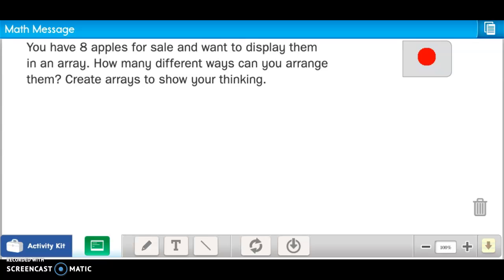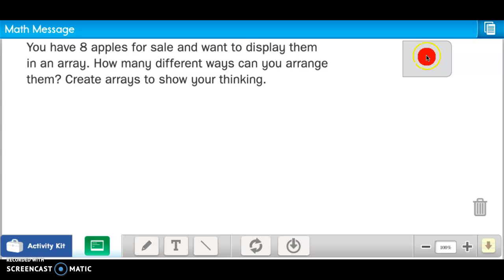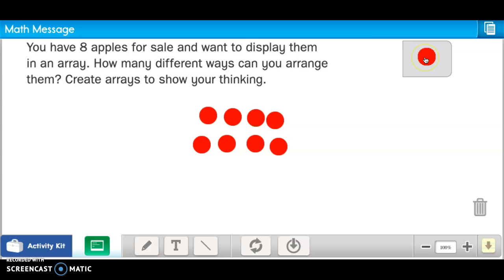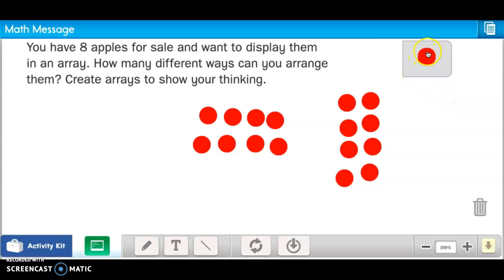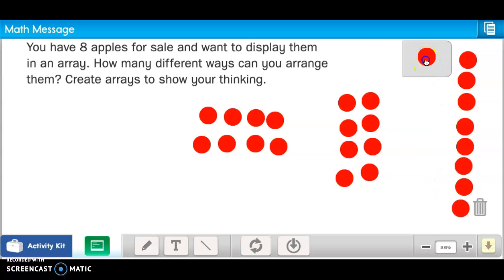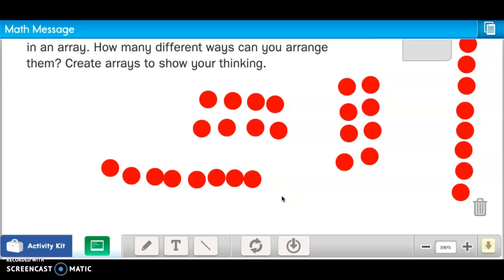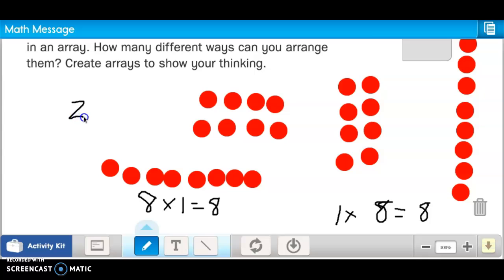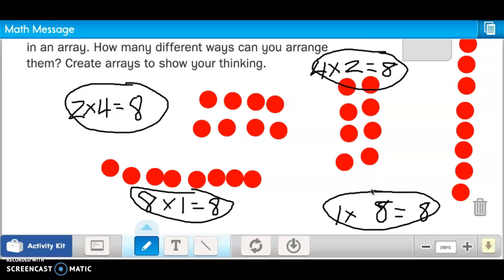Commutative Property of Multiplication